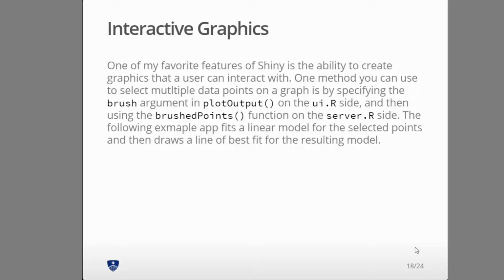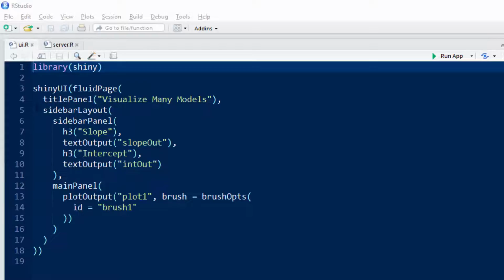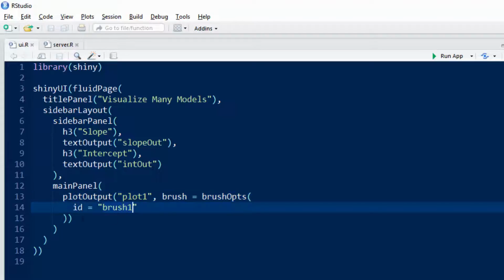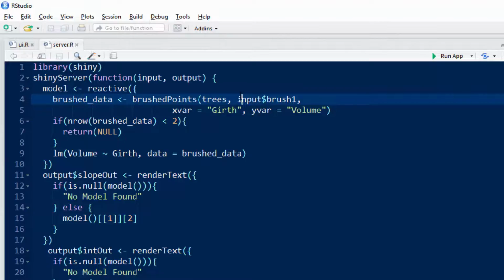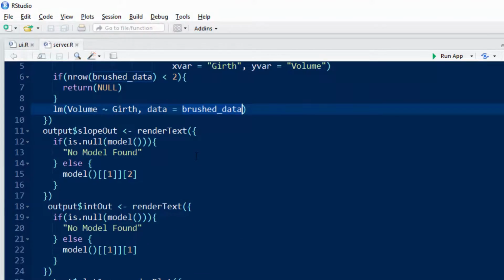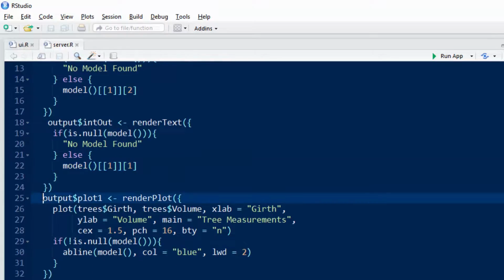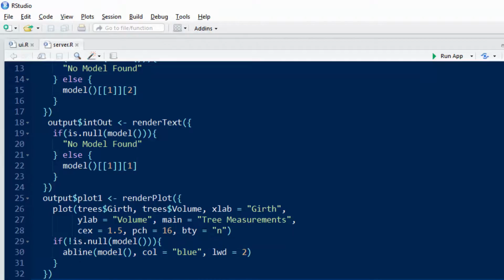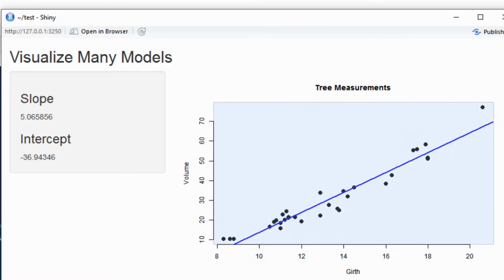Shiny lecture 2 part 6 of 6